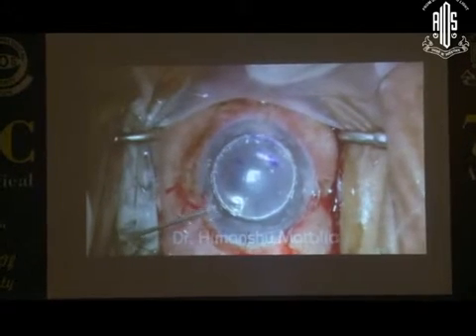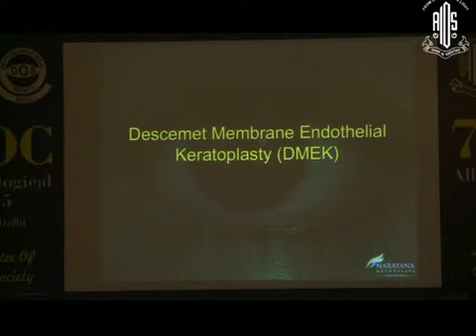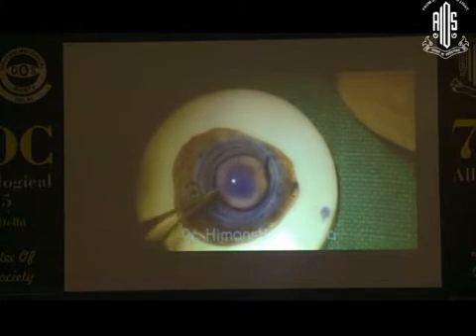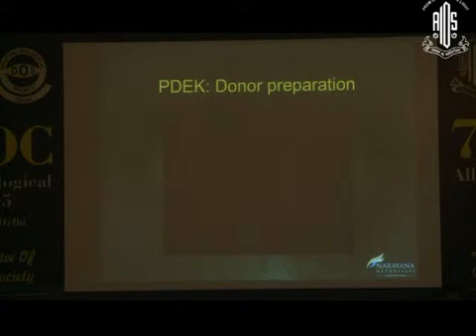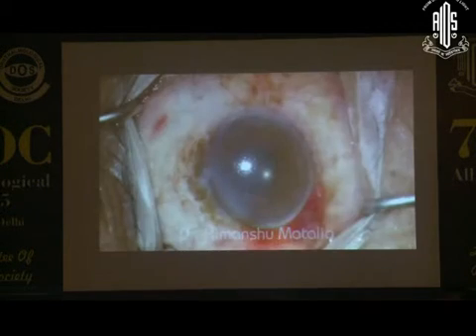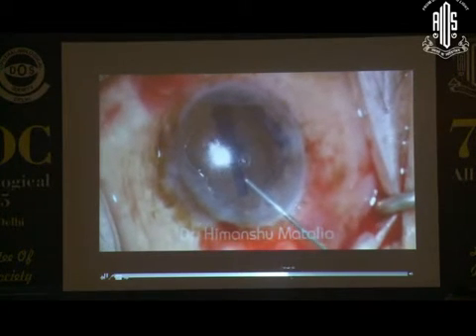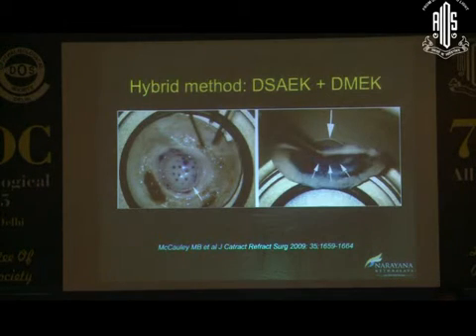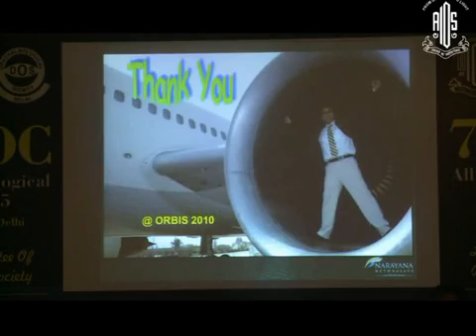Dr Himanshu Matalia